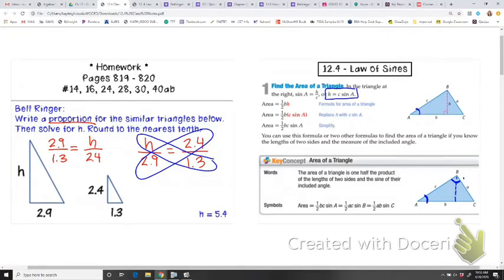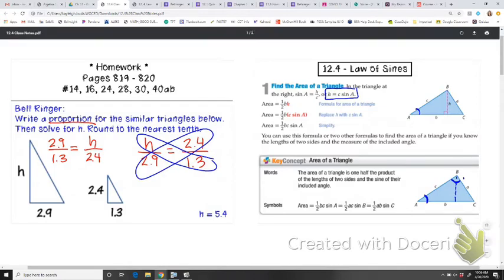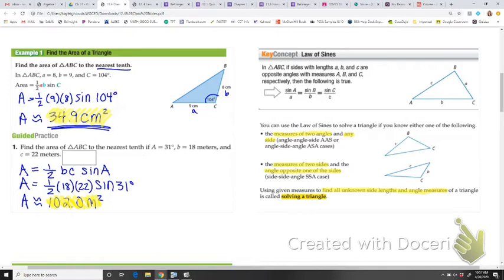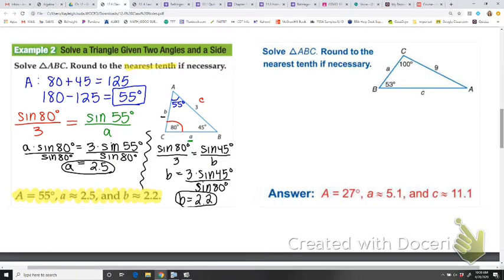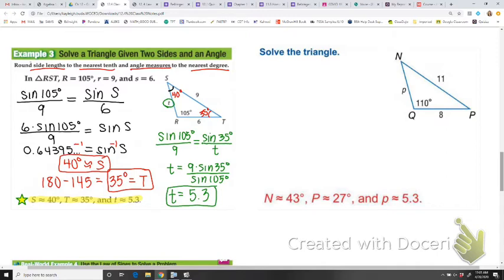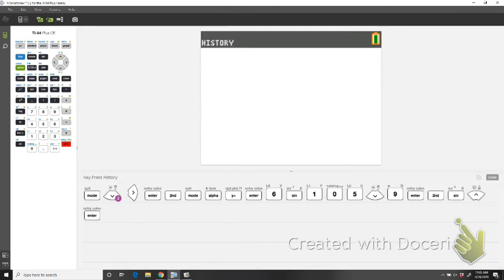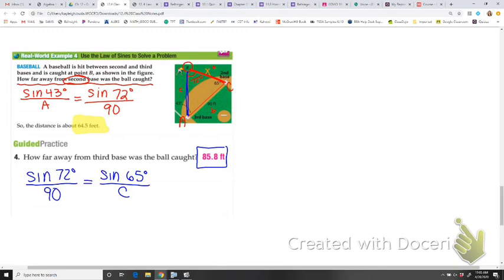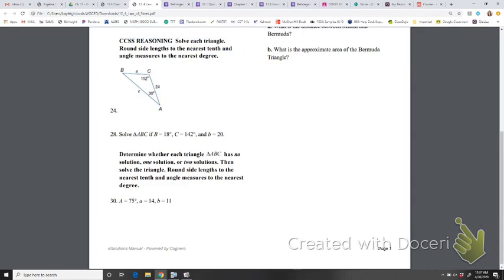12.4 Law of Sines